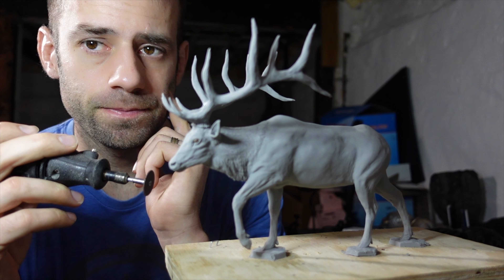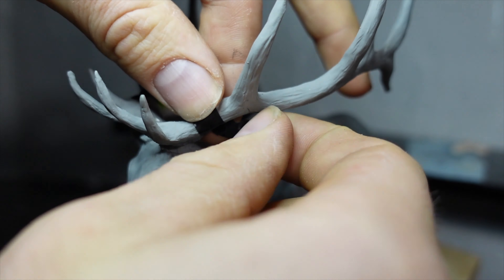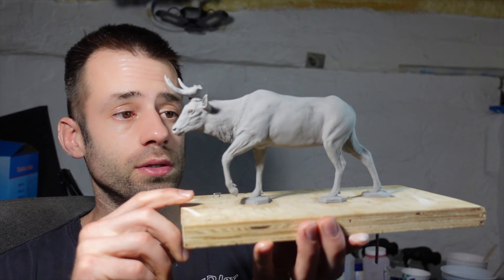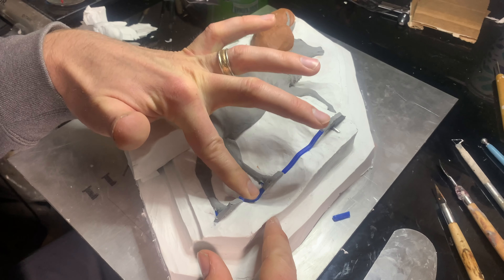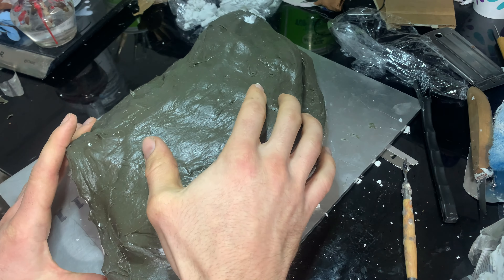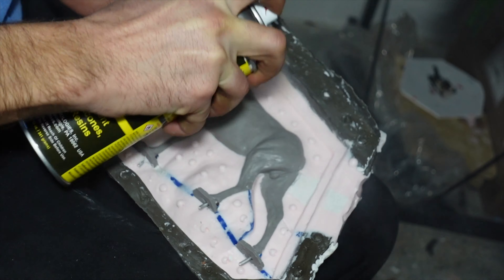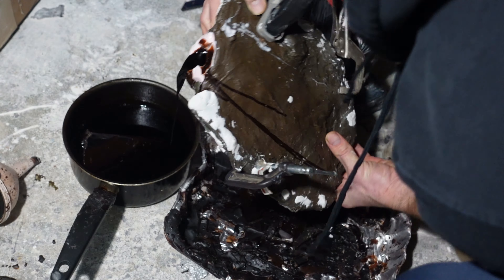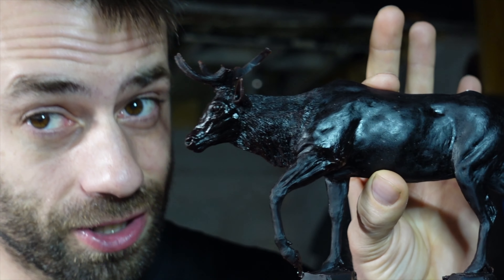Molding Elk for Bronze, Silicone Mold for Lost Wax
This mold was more complex than most.  I used the cavity pour method. it worked pretty well but I ended up having an issue with the plug. it caused a bad parting line along the back of the neck.  I'm not sure what method would have prevented that but I might try a skin mold next time.

Etsy Store

Lundgren_Bronze_Studios

PRODUCTS USED:

Tig Welder
AHP Alfa 201X tig welder: